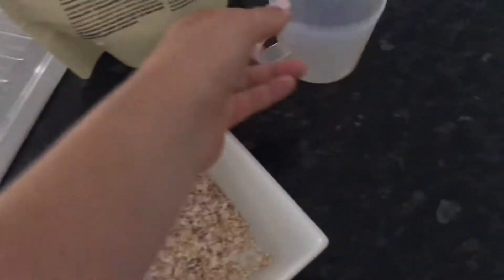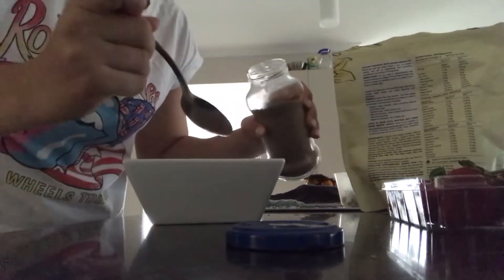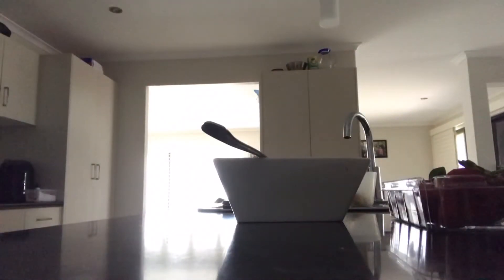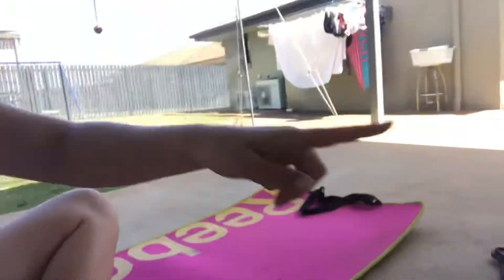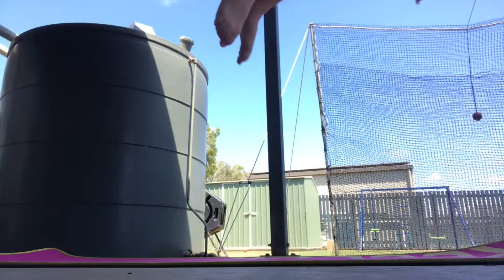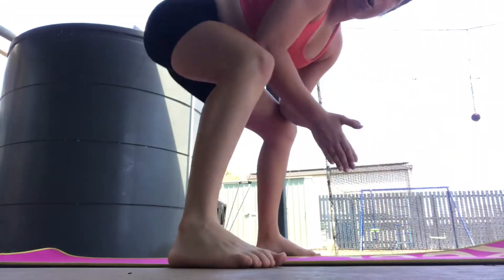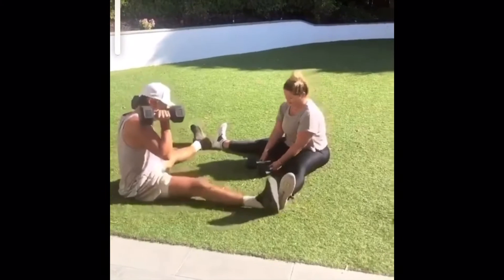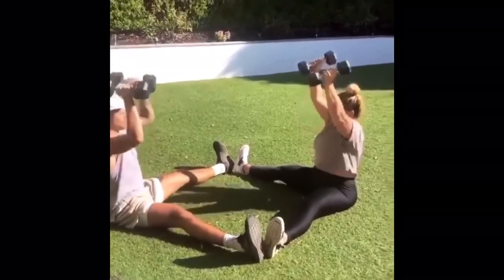Spring Break Vlog| Healthy Eats| Working Out| Angelle Melissa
Hey lovelies,
I hope that you are having a great day

I don’t claim to own any of the music in this video

Byyyeee